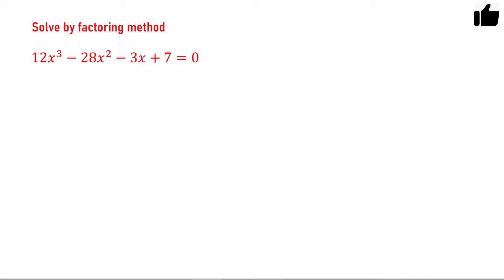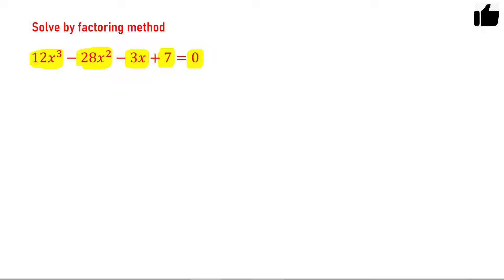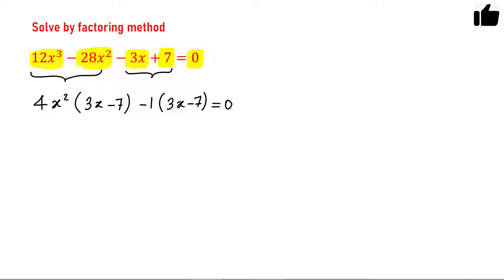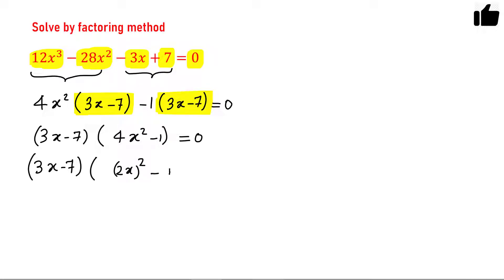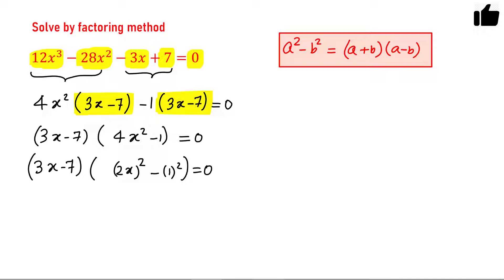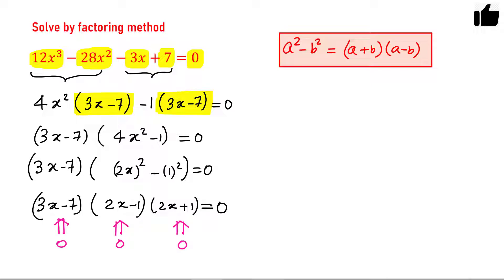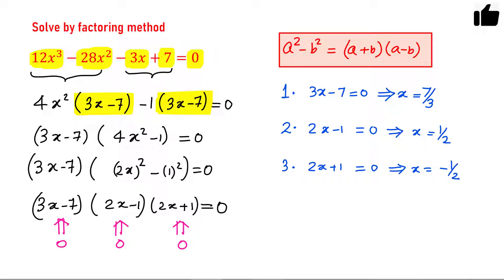How to solve cubic equation using factorization I OLYMPIAD I Xth I KVYP I NTSE I GRE I Pre-Math